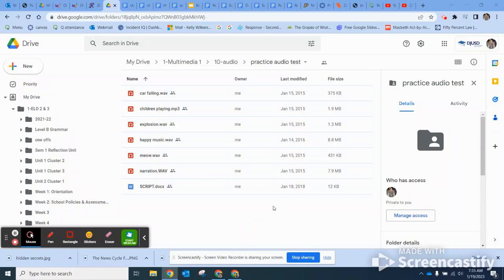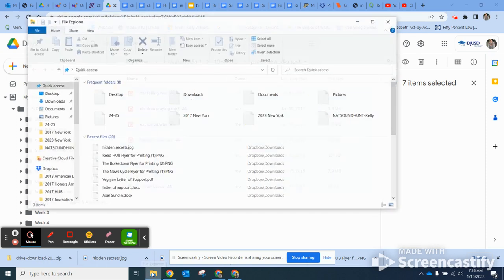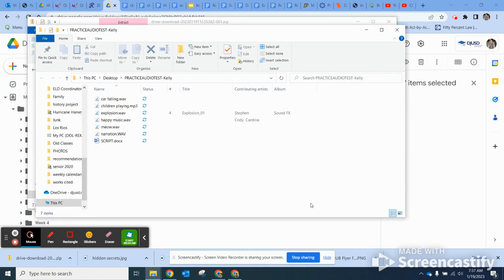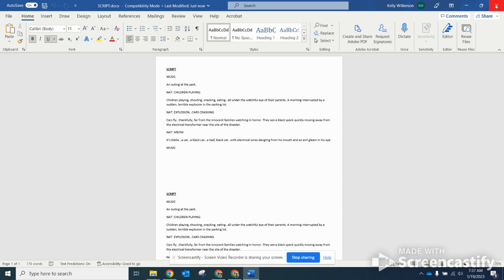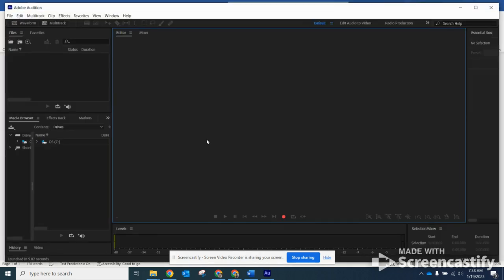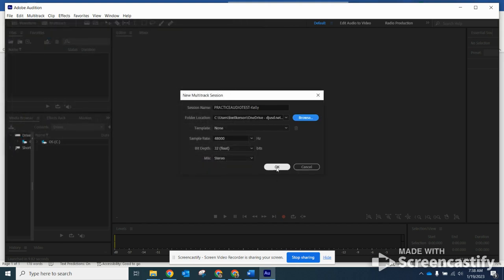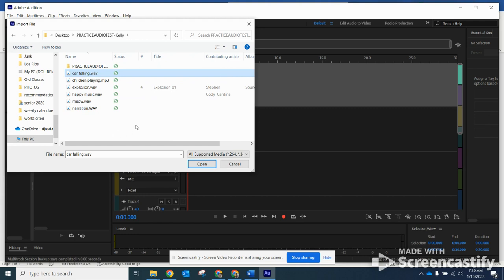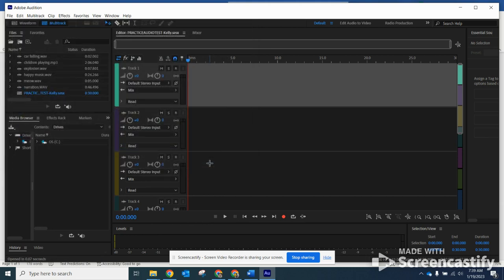Practice Audio Editing: Step 1